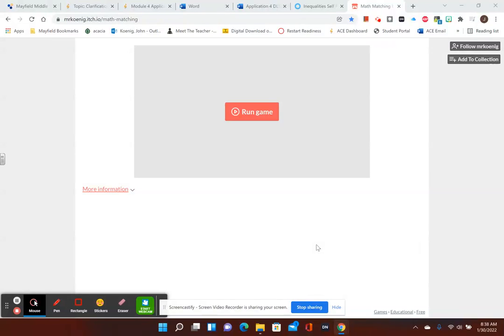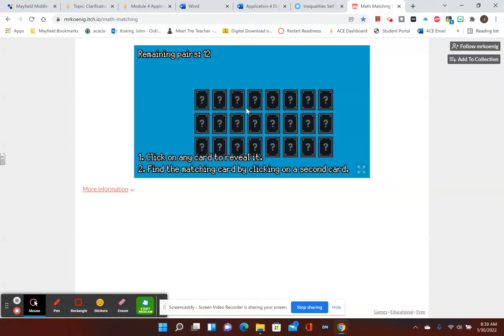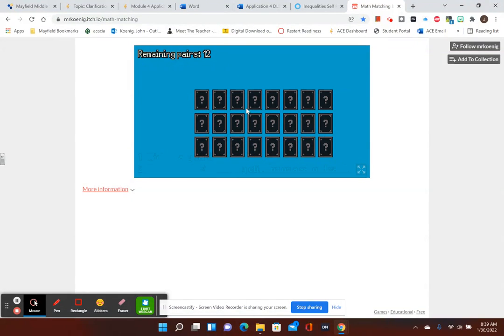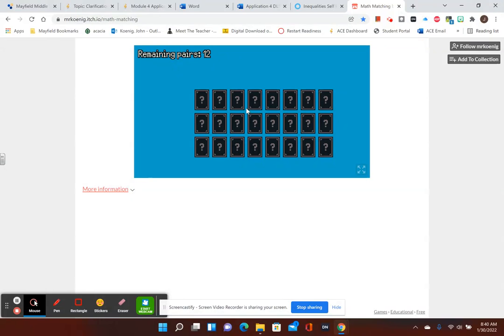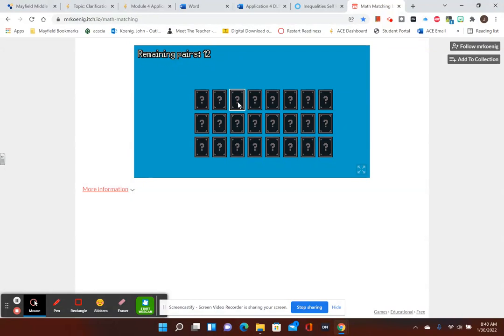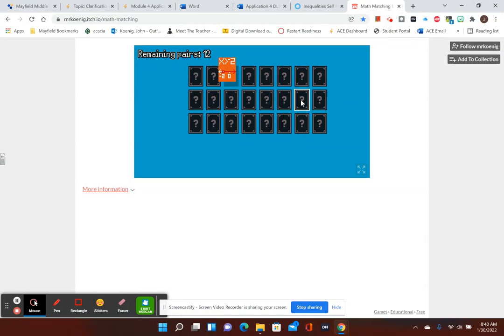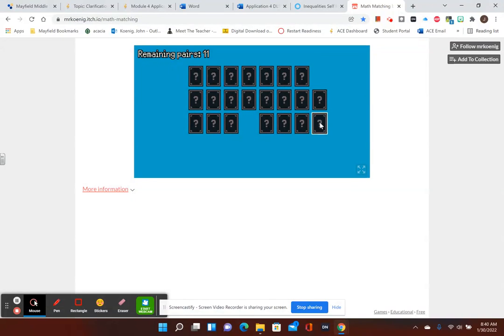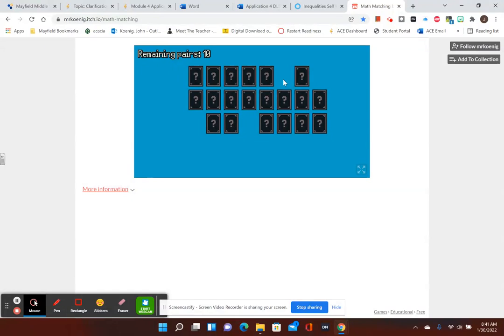Explanation of Card Sorting Game DL5783